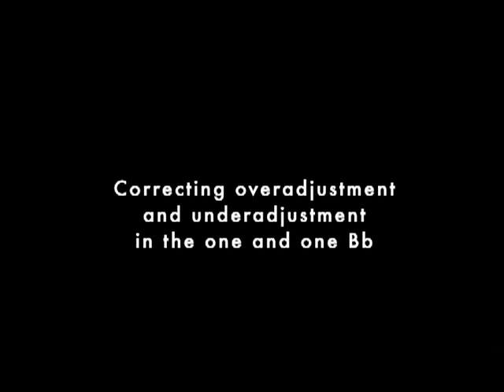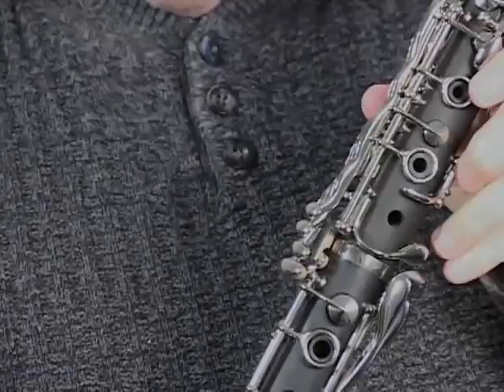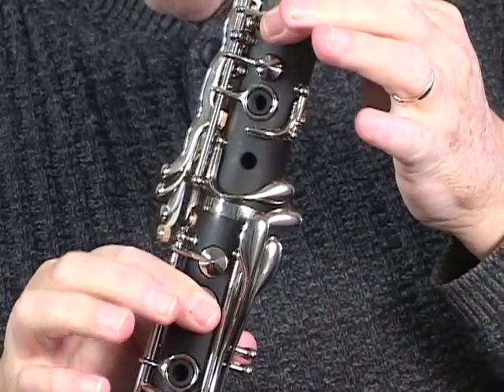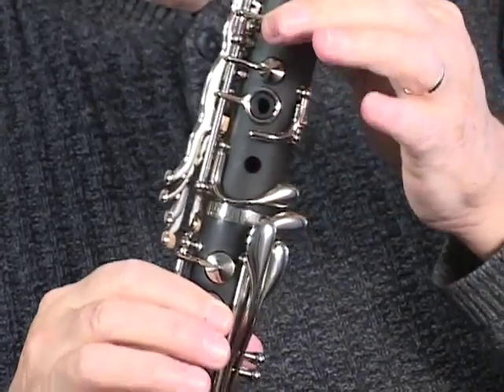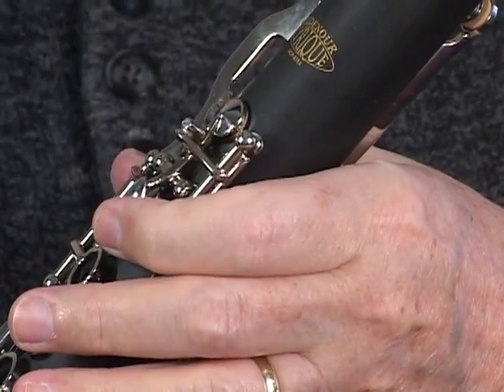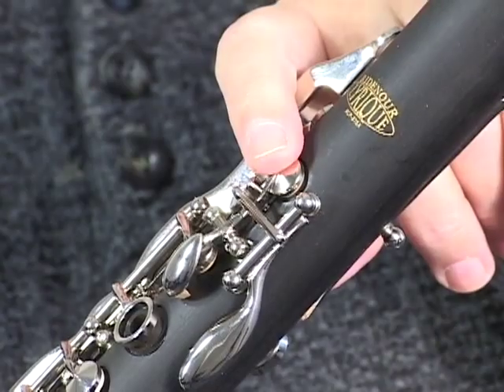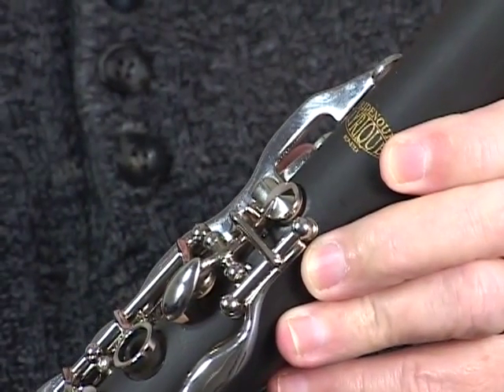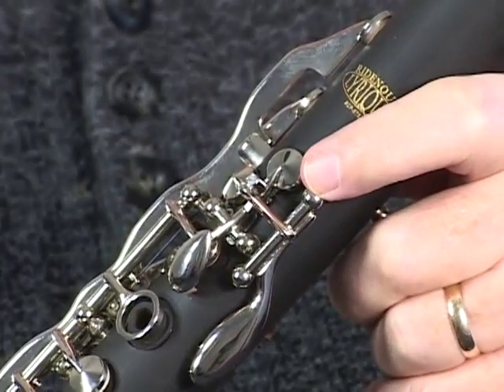clarvid 63 one + one = frustration.ref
discussion of common mechanical problems with the clarinet and how to fix them